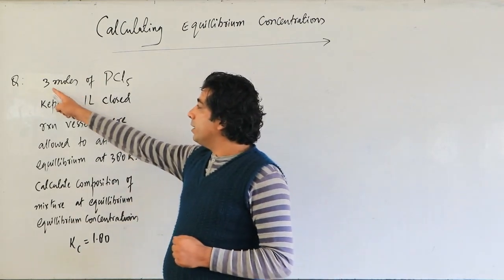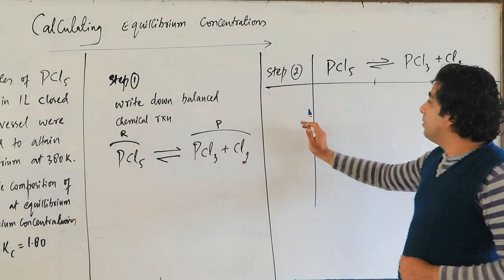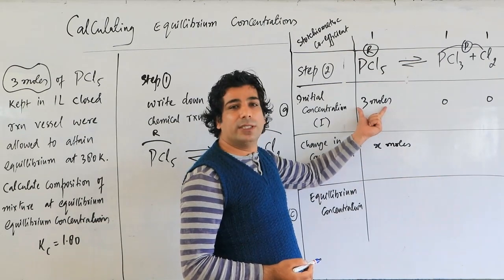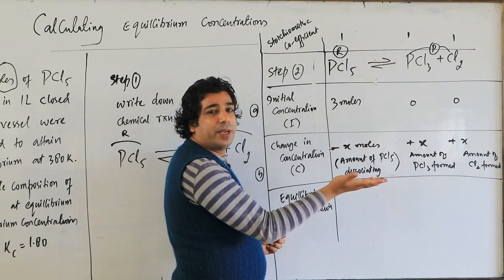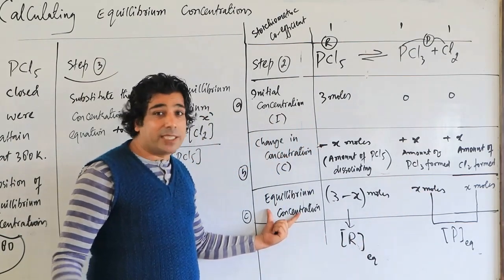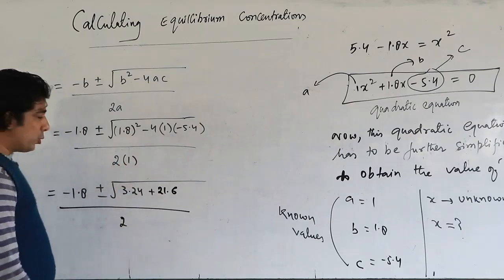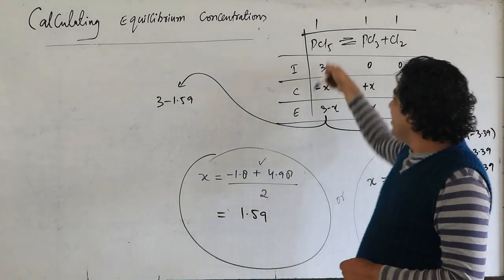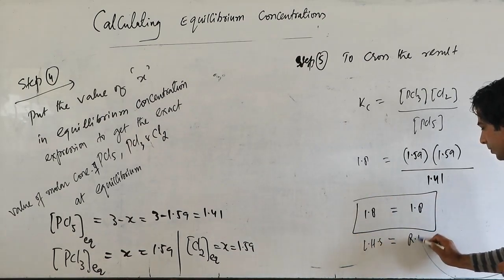Konnur's PU 1 Theory | Chemistry | Equilibrium | Part 09